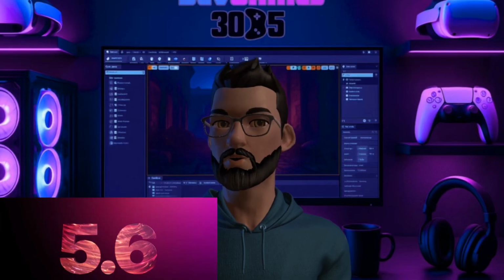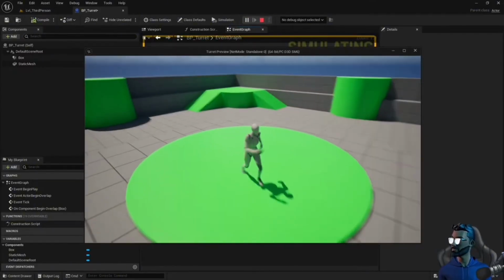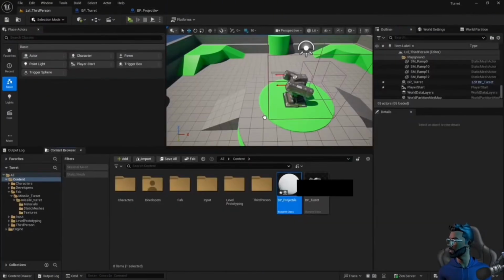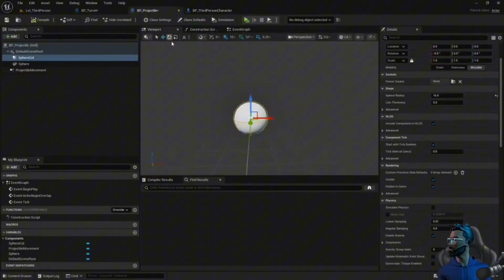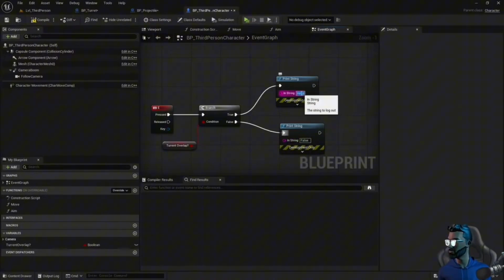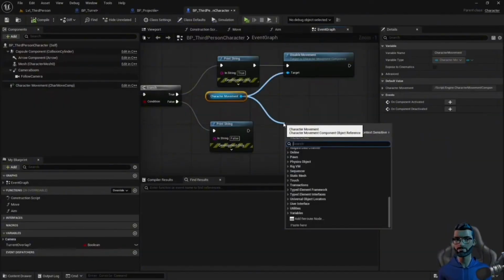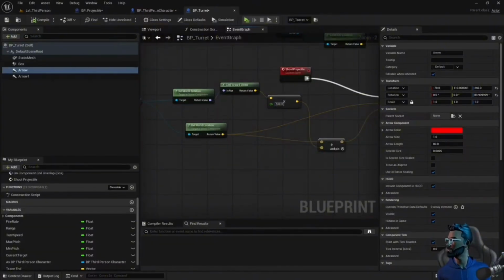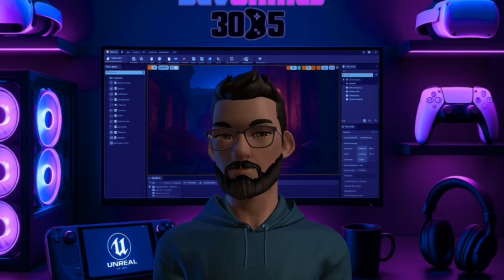UE5 Turret Tutorial: From Scratch to Firing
Today we're building a working turret from scratch using blueprints in Unreal Engine 5.6! This quick game dev project is a solid way to practice blueprint basics, and learn more about UE5. Follow along with this unreal engine 5 tutorial to add a turret to your game.

🎯 Timestamps – UE 5.6 Turret System Build

0:00 – Intro: What You’ll Build – Working Turret from Scratch
0:15 – Third Person Template Setup
0:38 – Adding Mesh & Box Collision
1:18 – Creating BP_Turret Blueprint
1:43 – Adding Overlap Detection Logic
2:45 – Testing Overlap Trigger
3:33 – Setting Up Arrow Components (Left & Right Spawn Points)
4:36 – Creating BP_Projectile Blueprint
5:33 – Adjusting Mesh & Scale
6:00 – Adding Projectile Movement + Collision
7:17 – Adding Turret Variables (Rate, Range, Turn Speed, etc.)
8:12 – Design Talk: Halo, TF2, or COD Style Turret?
8:24 – Setting Up “E” Key Input for Mounting
10:02 – Boolean Setup for Turret Overlap
11:06 – OnEndOverlap Logic for Unmounting
12:10 – Locking Movement & Camera When Mounted
12:39 – Community Question: Machine Pew or Rocket Launcher?
12:53 – Flip-Flop Toggle to Enter/Exit Turret
13:54 – Testing Lock/Unlock Character Movement
14:43 – Left Click to Bang: Custom Event Setup
15:34 – Fixing Projectile Direction Using Arrow Forward Vector
17:18 – Setting Up Alternating Fire with Flip-Flop
18:55 – Final Test: Left–Right Alternating Fire
19:11 – Wrap-Up & Expansion Ideas
19:29 – Outro + Raw Build Link to Left Video